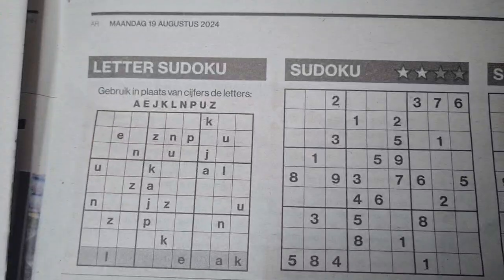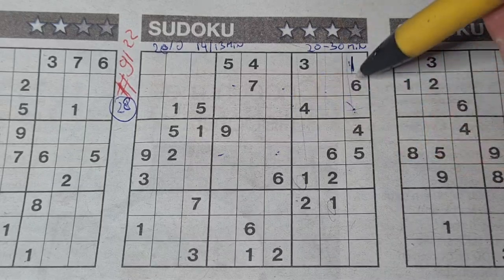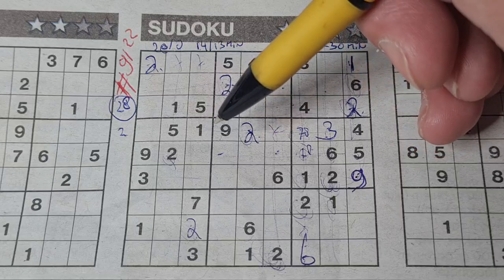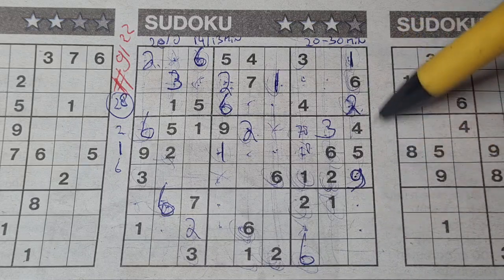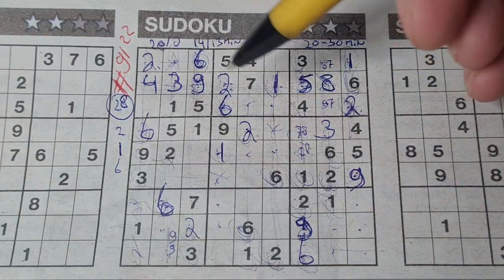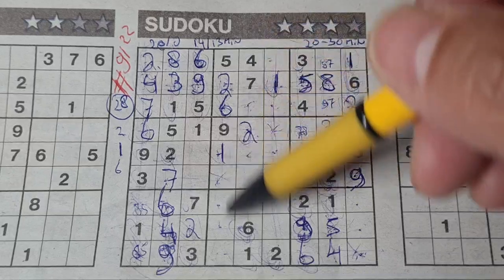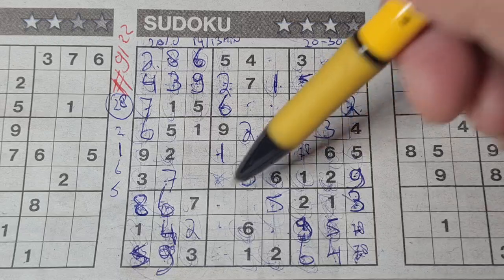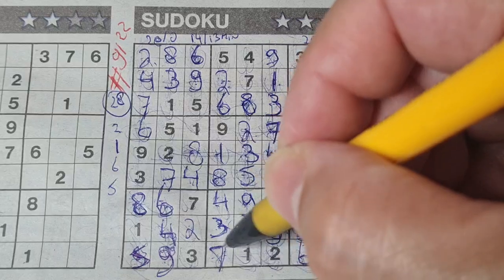(#9122) Monday. Bonus Extra edition Three Stars Sudoku puzzle. 08-19-2024 part 1 of 4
Playlist for the Tectonics, Binary's, Letter Sudoku's. For the 1 star, the 2 , the 3 and the 4 Stars Sudoku. I have alsoa Playlist for the Heavy, Medium, the Light Sudoku,  the Killer and the Samurai a.k.a. Quintuplet Sudoku.